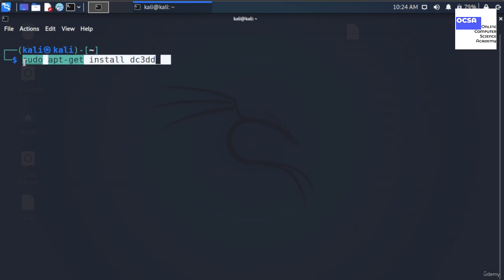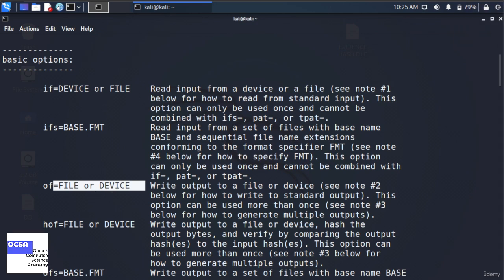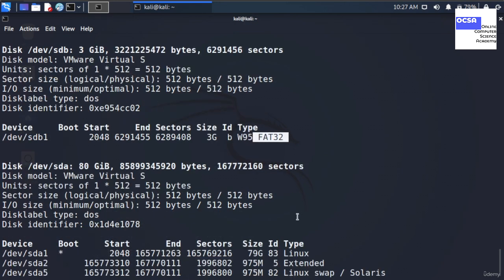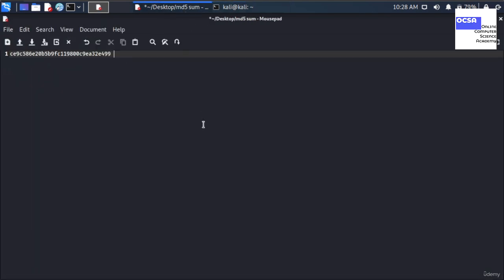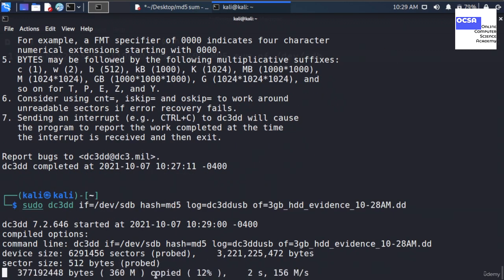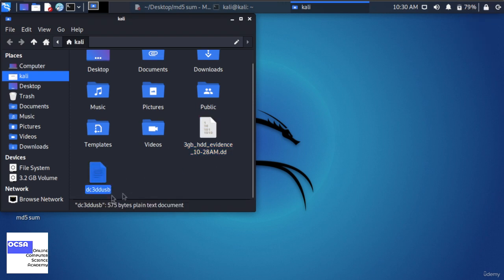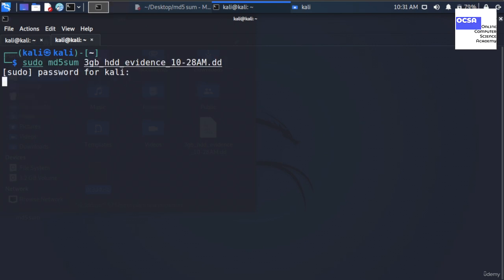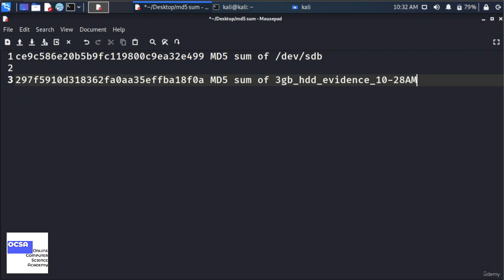20 Non Volatile Memory Acquistion Part 2